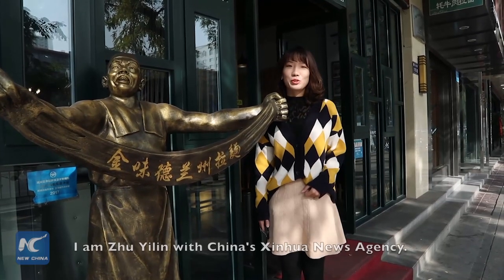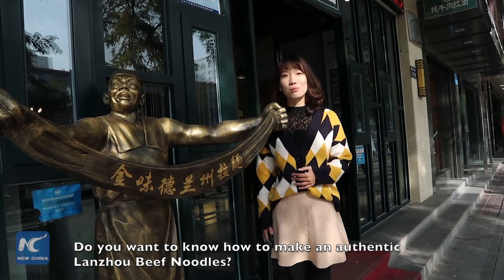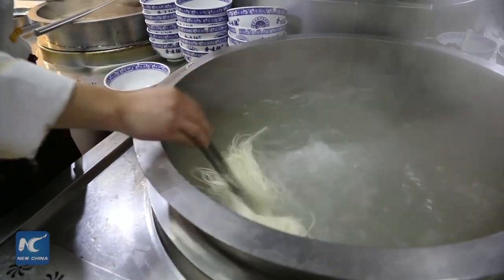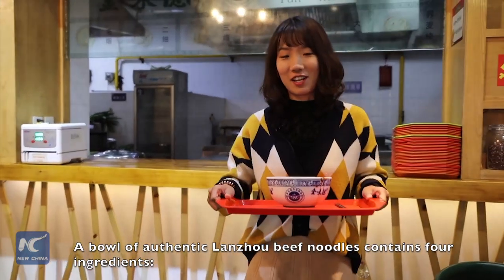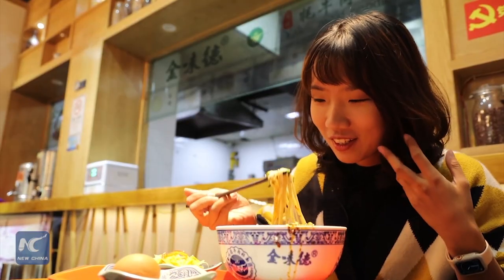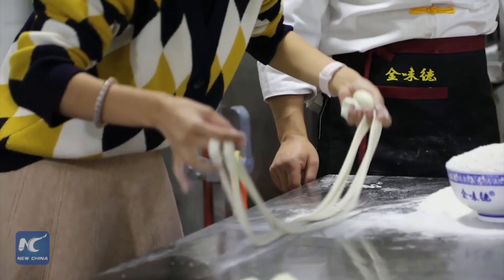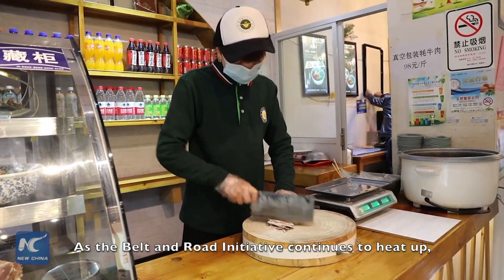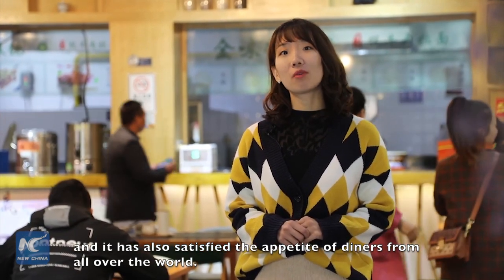Vlog: Explore the flavor of NW China: Lanzhou hand-pulled noodles!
A Taste of NW China: If you want to learn how to make traditional Lanzhou beef noodles and find out more about this delicious dish, click here!